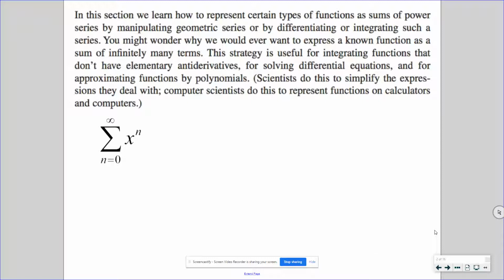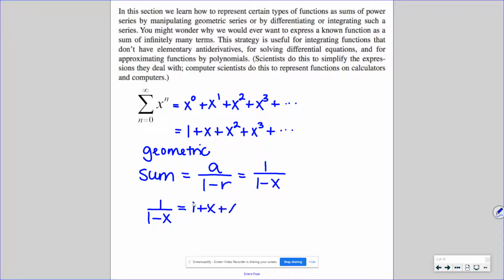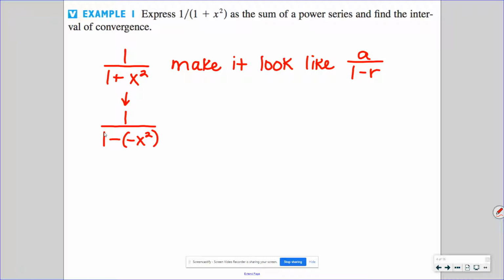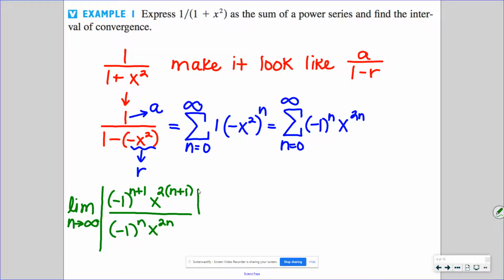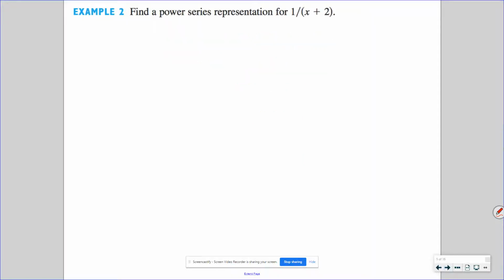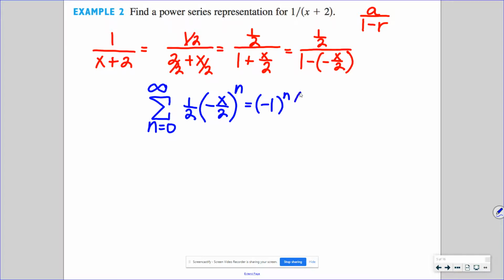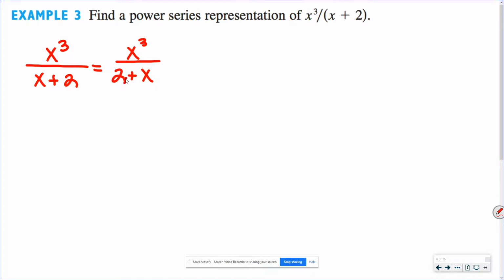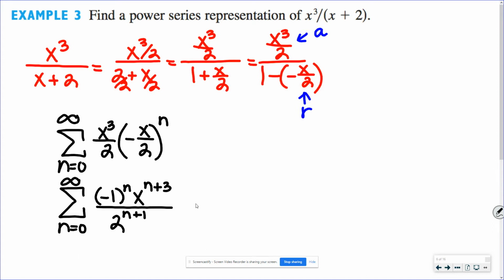Calc BC Section 8.6 (Video 1)